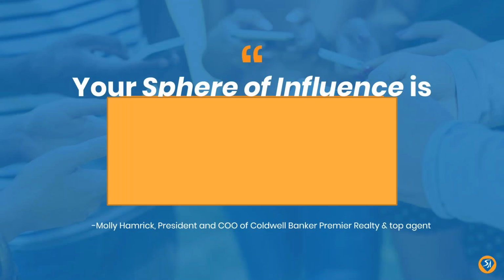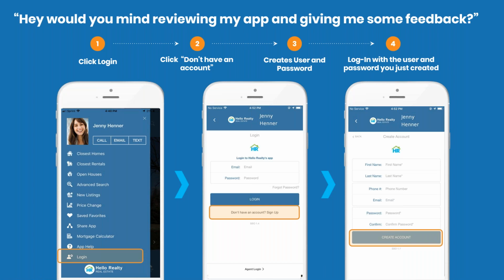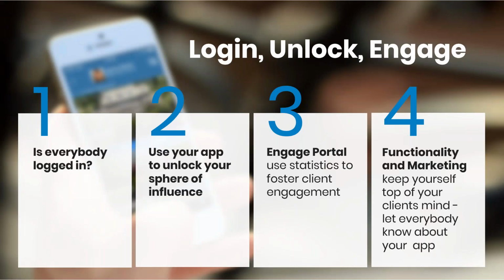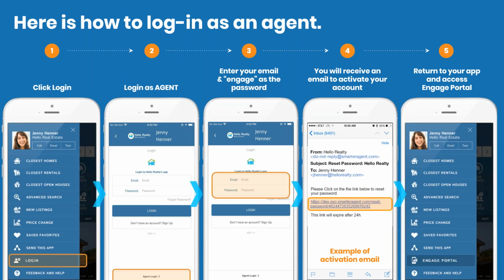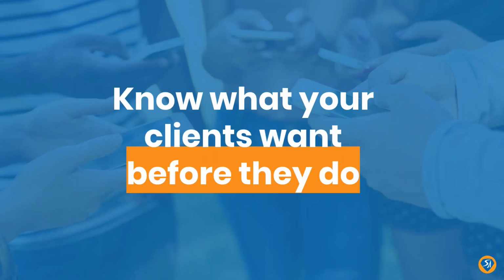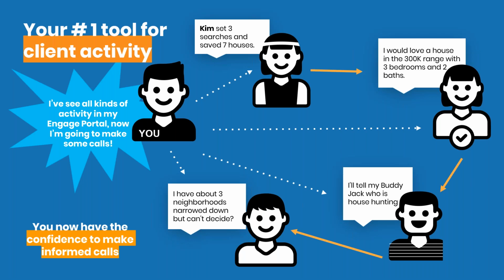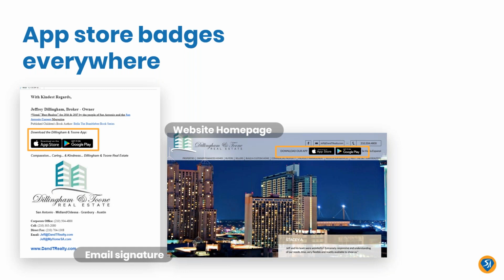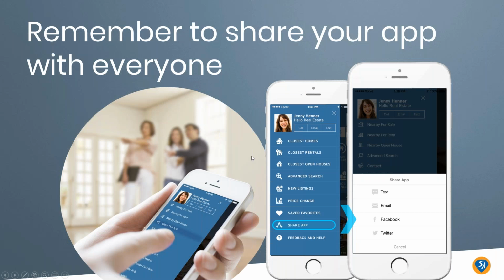Mobile App Advanced Training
This video covers the 2nd part use of the mobile app.  It is taught by Steve Dalia of Smarter Agent.